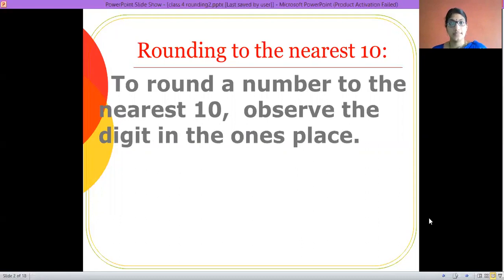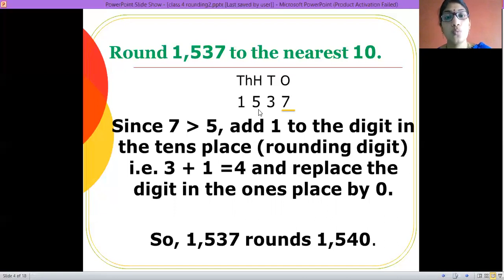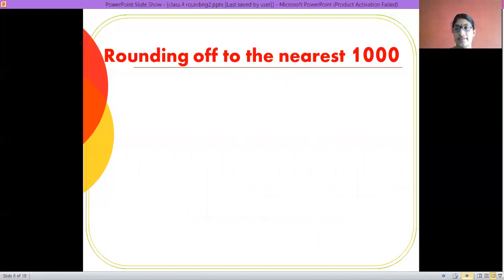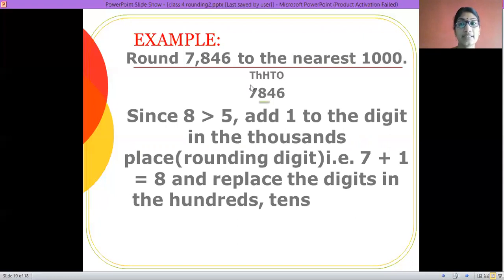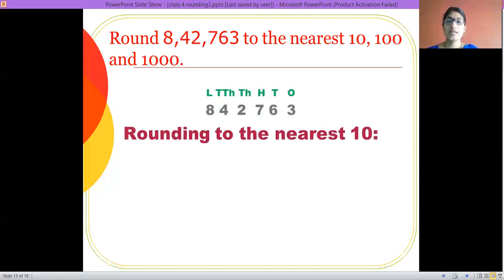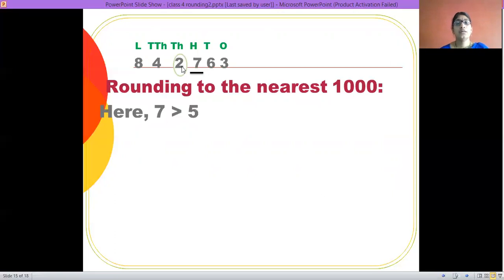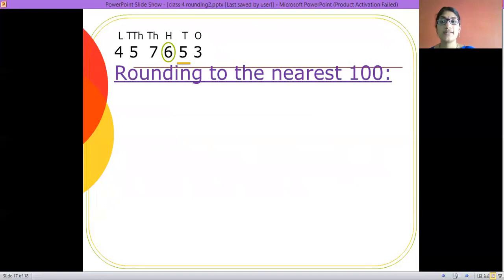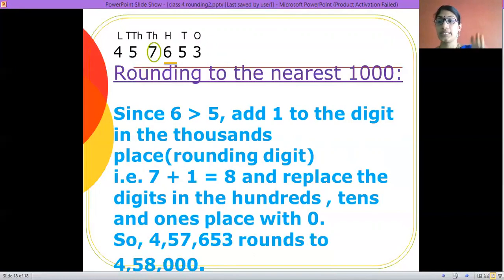STD- IV-MATH-CH.1.LARGE NUMBERS-ROUNDING NUMBERS-PART-7